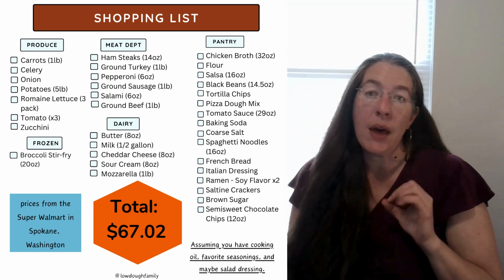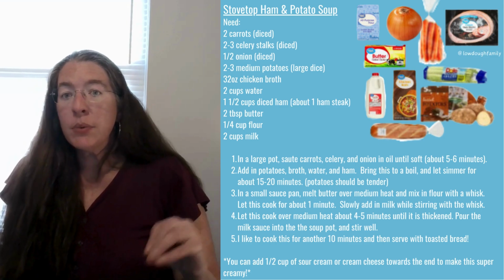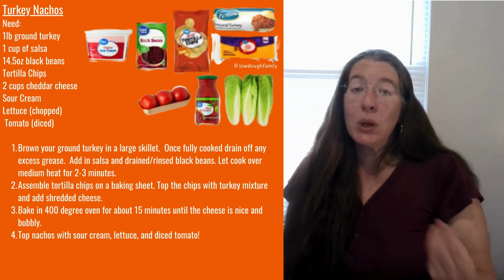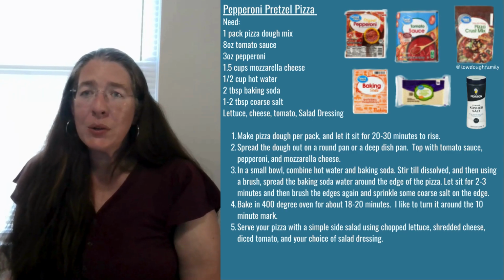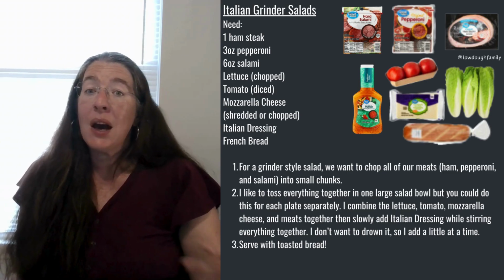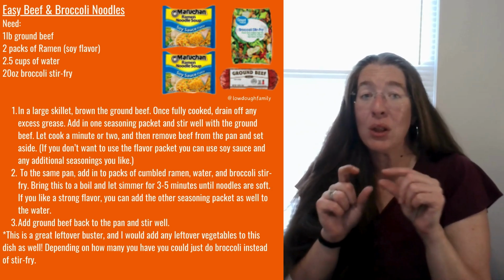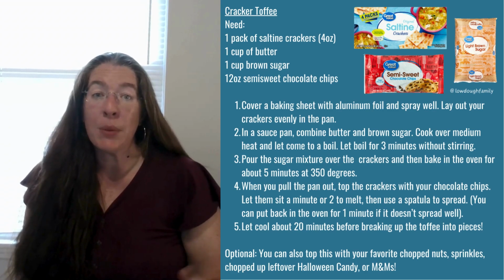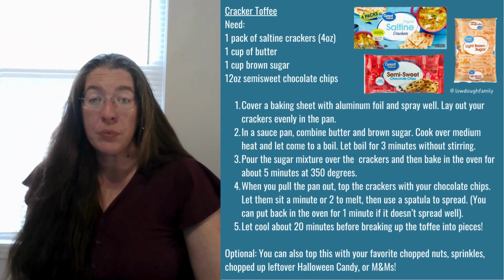Easy Weeknight Dinners for Family of 4 at Walmart (Week 42)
This week we are really focused on quick and easy comfort foods. Don't forget you can precook much of the meats this week, you can also chop/prep a lot of the ingredients ahead of time, and these will easily make dinner even faster!

Check the prices in your area by clicking the grocery list and changing the zip code to your area! (double check because sometimes items are regional so they may show weird prices- just adjust as needed!)

Facebook: Go search "Low Dough Family" to find out page!

Don't forget to sign up for our email newsletter that comes out on Fridays!!